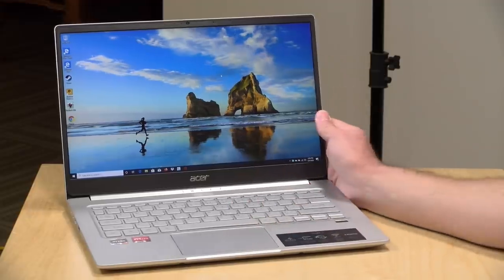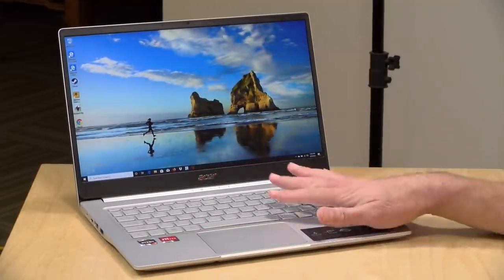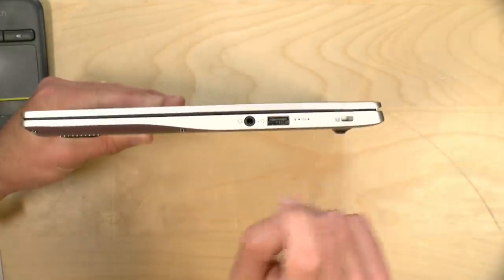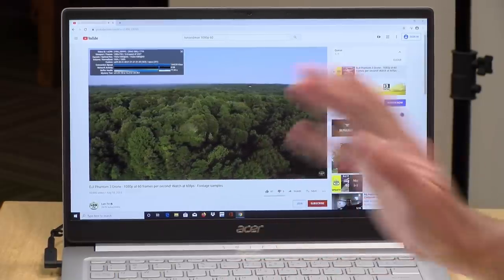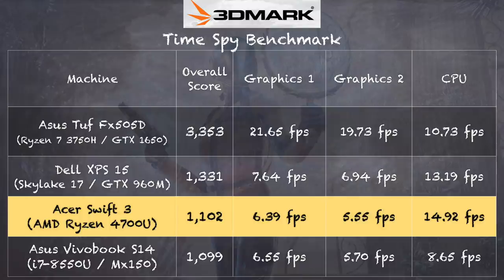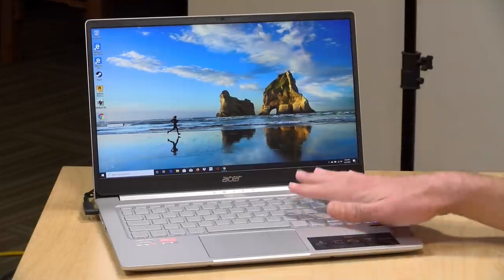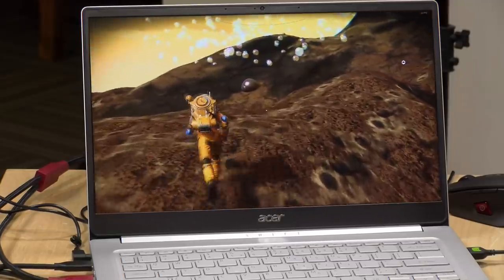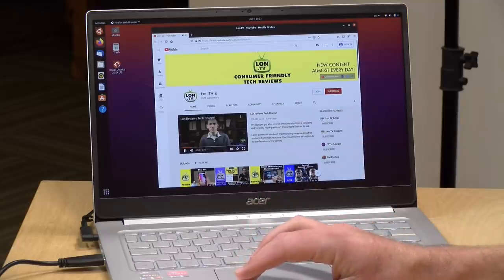Acer Swift 3 with AMD Ryzen 7 4700U Review - A better buy vs. the Intel version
VIDEO INDEX:
00:00 - Intro
00:53 - Price
01:01 - Hardware Overview
01:04 - Display
02:04 - Processor
02:23 - RAM & Storage
02:36 - Weight
02:41 - Build Quality
02:54 - Keyboard & Trackpad
03:21 - Ports
04:37 - Speakers
04:54 - Fan
05:18 - Webcam
05:30 - Battery Life
06:09 - Performance: Web Browsing
06:33 - Performance: YouTube
06:55 - Speedometer Test
07:39 - Cloudgate Benchmark Test
08:57 - TimeSpy Benchmark Test
09:24 - More powerful options for the same price?
10:04 - No Thunderbolt vs. Intel version
10:31 - Gaming: GTA V
11:04 - Gaming: Rocket League
11:44 - Gaming: Doom
12:33 - Gaming: No Man's Sky
13:14 - Gaming: Dolphin Emulator
14:34 - 3dMark Stress Test
15:07 - Linux
15:26 - Conclusion